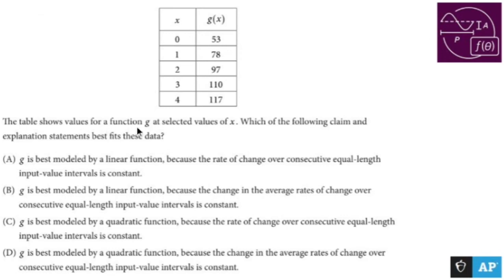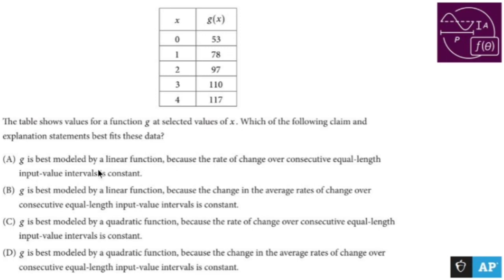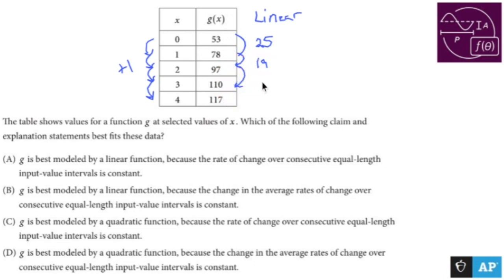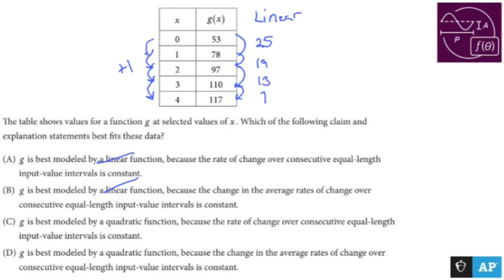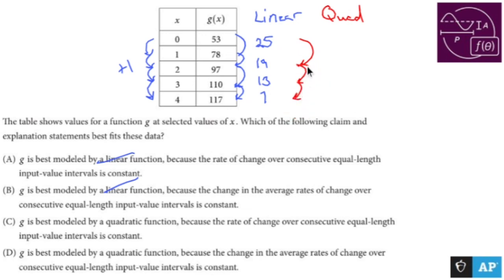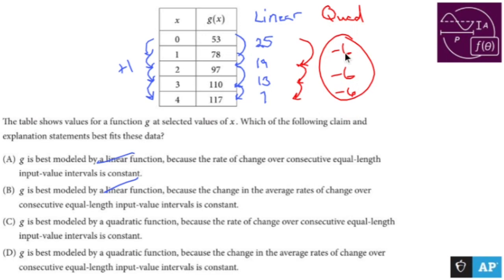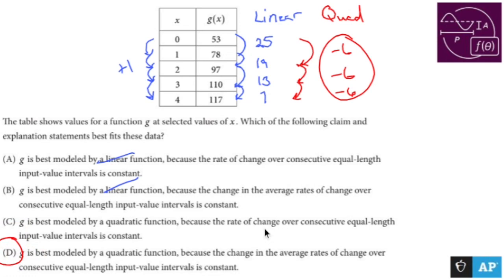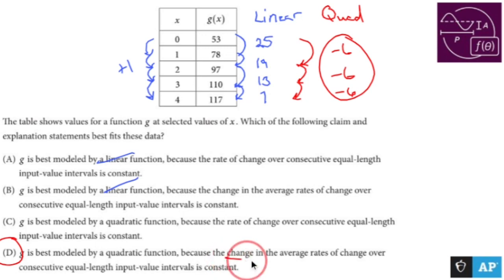AP Precalculus Test Prep - Is the Table Linear or Quadratic? (Multiple Choice)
To use the rate of change to determine if a table of values represents a linear or quadratic relationship, follow these steps:

1. **Calculate Differences:**
   - For each set of consecutive values in the table, calculate the differences between the corresponding \(y\) values.

2. **Linear Relationship:**
   - If the differences between consecutive \(y\) values are constant (i.e., the rate of change is the same for all intervals), then the table represents a linear relationship. In other words, the \(y\) values change by a fixed amount for each unit change in \(x\).

3. **Quadratic Relationship:**
   - If the differences between consecutive \(y\) values vary and show a consistent pattern, the table might represent a quadratic relationship. In this case, the differences between the differences (\(2^\text{nd}\) order differences) should be constant.

4. **Check for Patterns:**
   - Examine the differences and second-order differences for any regular patterns. If the second-order differences are constant, it suggests a quadratic relationship.

5. **Graphical Interpretation:**
   - Plot the points on a graph and observe the shape of the curve. A linear relationship produces a straight line, while a quadratic relationship creates a curve that opens upward or downward.

6. **Use Additional Information:**
   - Consider the context of the data. If the values correspond to physical quantities, the nature of the relationship might provide clues. For example, motion under constant acceleration tends to be quadratic.

By analyzing the rate of change and the patterns in differences between values, you can determine whether the table represents a linear or quadratic relationship. Remember that these methods are approximate and should be used in conjunction with other information or techniques for more accurate conclusions.

1.1 Change in Tandem
1.2 Rates of Change
1.3 Rates of Change in Linear and Quadratic Functions
1.4 Polynomial Functions and Rates of Change
1.5 Polynomial Functions and Complex Zeros
1.6 Polynomial Functions and End Behavior
1.7 Rational Functions and End Behavior
1.8 Rational Functions and Zeros
1.9 Rational Functions and Vertical Asymptotes
1.10  Rational Functions and Holes
1.11  Equivalent Representations of Polynomial and Rational Expressions
1.12  Transformations of Functions
1.13  Function Model Selection and Assumption Articulation
1.14  Function Model Construction and Application
2.1 Change in Arithmetic and Geometric Sequences
2.2 Change in Linear and Exponential Functions
2.3 Exponential Functions
2.4 Exponential Function Manipulation
2.5 Exponential Function Context and Data Modeling
2.6 Competing Function Model Validation
2.7 Composition of Functions
2.8 Inverse Functions
2.9 Logarithmic Expressions
2.10  Inverses of Exponential Functions
2.11  Logarithmic Functions
2.12  Logarithmic Function Manipulation
2.13  Exponential and Logarithmic Equations and Inequalities
2.14  Logarithmic Function Context and Data Modeling
2.15  Semi-log Plots
3.1 Periodic Phenomena
3.2 Sine, Cosine, and Tangent
3.3 Sine and Cosine Function Values
3.4 Sine and Cosine Function Graphs
3.5 Sinusoidal Functions
3.6 Sinusoidal Function Transformations
3.7 Sinusoidal Function Context and Data Modeling
3.8 The Tangent Function
3.9 Inverse Trigonometric Functions
3.10  Trigonometric Equations and Inequalities
3.11  The Secant, Cosecant, and Cotangent Functions
3.12  Equivalent Representations of Trigonometric Functions
3.13  Trigonometry and Polar Coordinates
3.14  Polar Function Graphs
3.15  Rates of Change in Polar Functions

Nick Perich
Norristown, Pa .